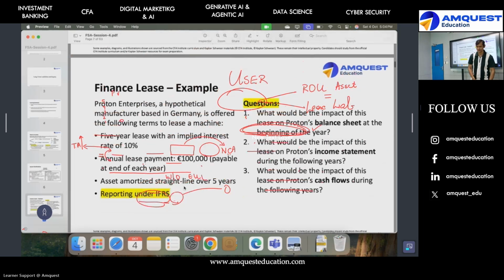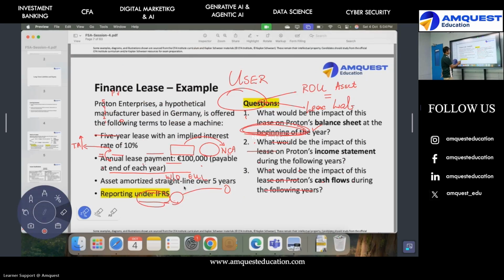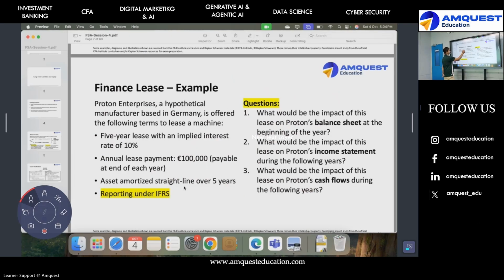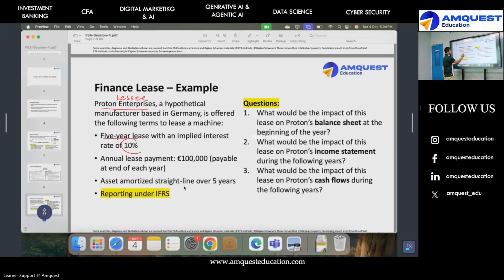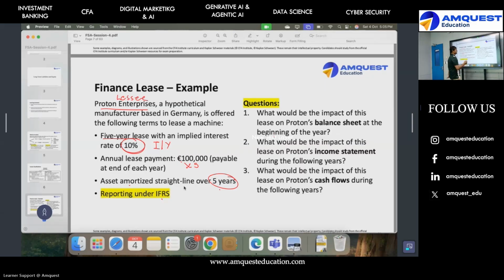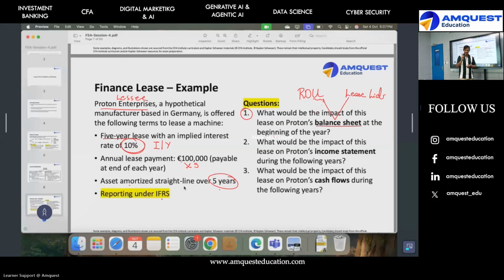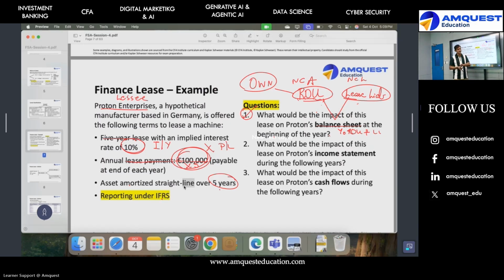Finance Lease Example Explained | CFA Level 1 | Amquest Education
Understanding Finance Lease Accounting is essential for analyzing long-term obligations, asset recognition and the true economic impact of lease transactions.
In this lecture from Amquest Education’s CFA Level I – Financial Statement Analysis (FSA) series, we walk through a full numerical example from the lessee’s point of view, explaining how the Right-of-Use asset and lease liability are recorded and how yearly expenses are recognized.

This session clarifies why annual lease payments are not treated as lease expenses under a finance lease, how interest and depreciation are applied, and why a long-term lease is economically similar to purchasing the asset.

• How a lessee records a finance lease at the start of the contract
• Recognition of Right-of-Use (ROU) asset and lease liability
• Why lease payments ≠ lease expense
• How interest expense is charged each year
• How depreciation is applied to the leased asset
• Logical reasoning behind “you can’t pay rent on your own asset”
• How finance lease expenses differ from operating lease expenses
• Impact of finance leases on the income statement and balance sheet

This lecture prepares CFA candidates to confidently solve finance lease questions and understand how lease classification affects profitability and leverage ratios.

• CFA Level I, II, III – Learn from industry mentors with AI-supported learning.
• Investment Banking & Financial Modeling – Hands-on valuation & reporting projects.
• Digital Marketing with AI – Modern SEO, paid ads & automation workflows.
• Software Engineering & AI – Full-stack development integrated with Generative AI.
• Agentic AI & Generative AI Engineering – Build advanced autonomous AI systems.
• Data Science & Analytics – Applied Python, visualization & machine learning.
• Cybersecurity & Ethical Hacking – AI-powered threat detection & digital defense.